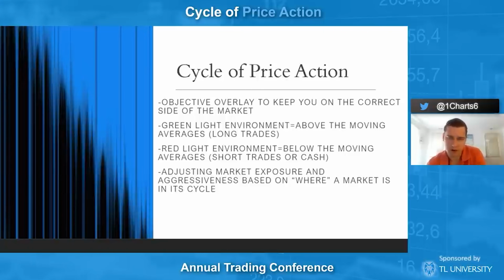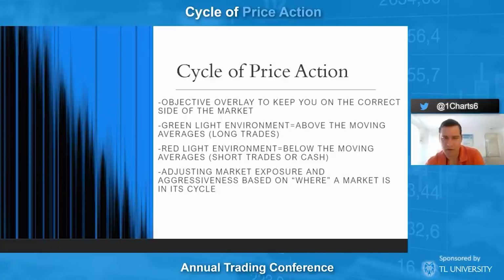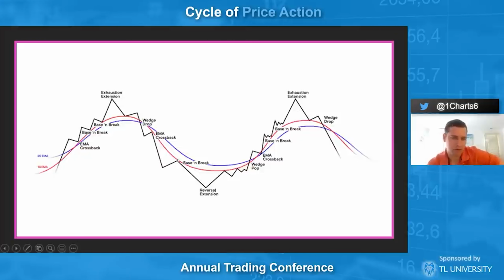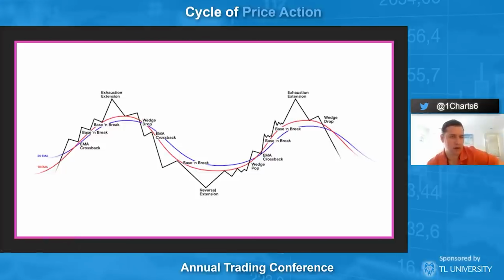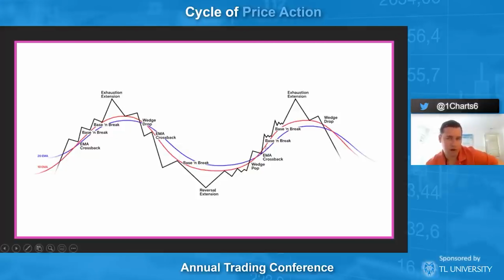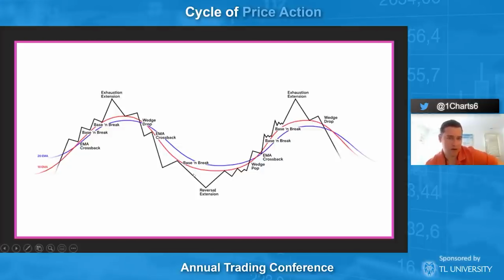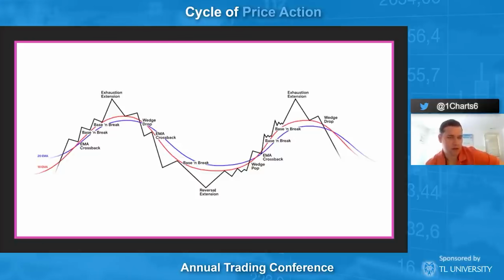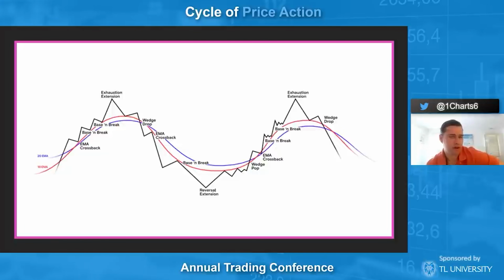How Stocks Move: The Cycle of Price Action | US Investing Champion Oliver Kell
In this video, Oliver Kell, the US Investing Champion from 2020 described the cycle of price action and how he uses it to trade and follow trends on all timeframes.

The cycle describes how stocks move and transition between uptrends and downtrends. By following this template, you can stay on top of where you are in the cycle, which allows you to manage risk and your positions more effectively.